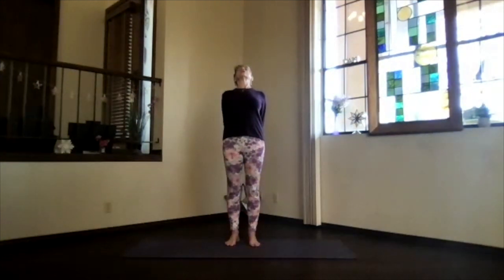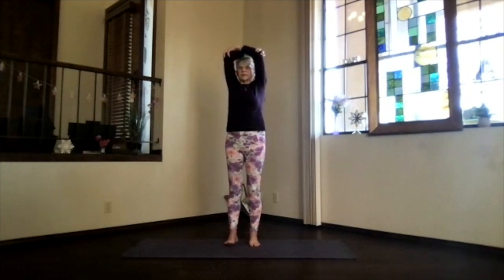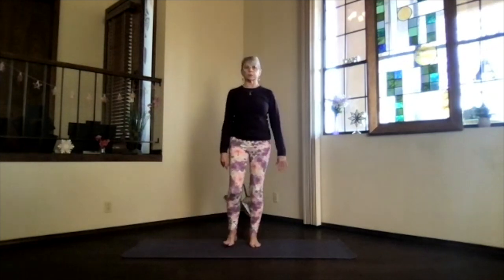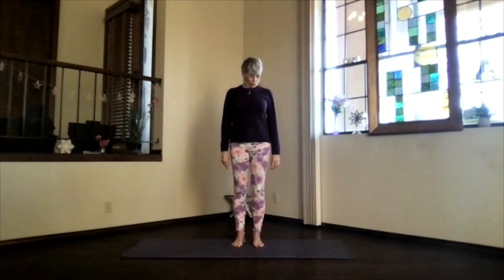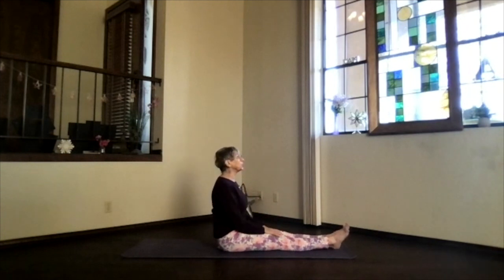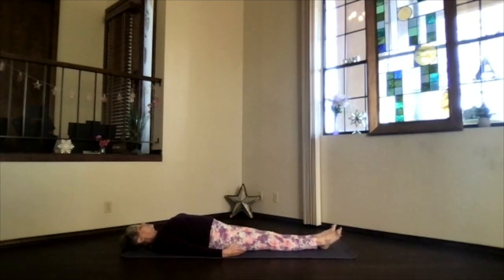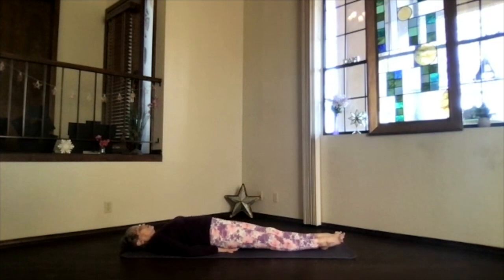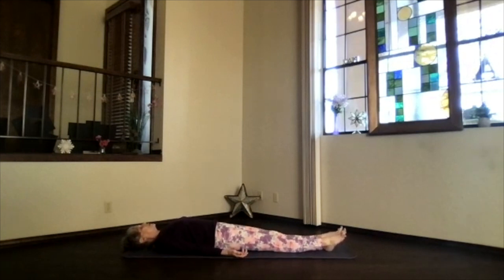Neck & Chest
This session features practices for gently working the neck and chest openers including Reverse Plank and Fish.